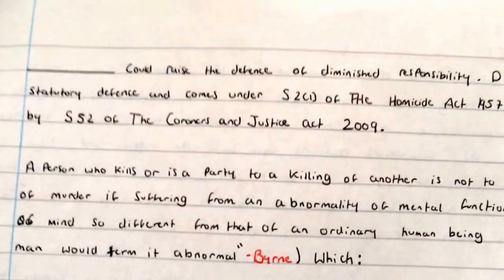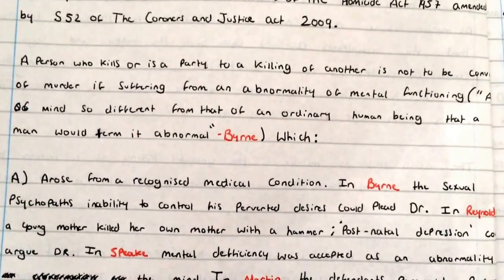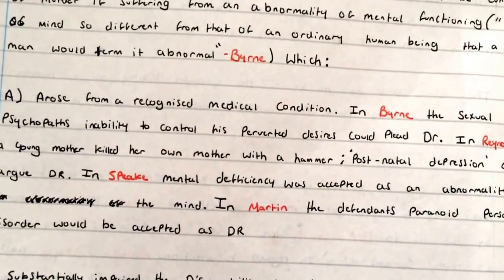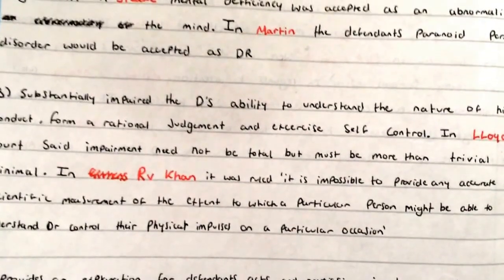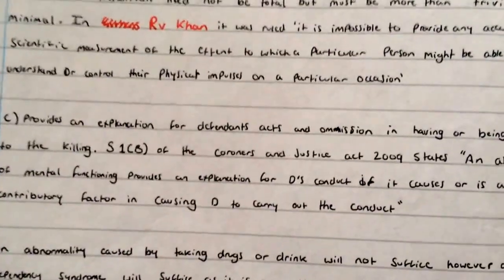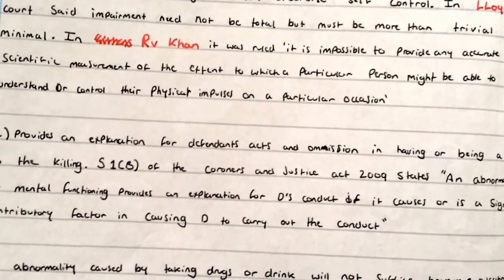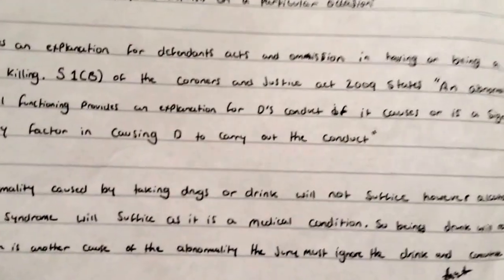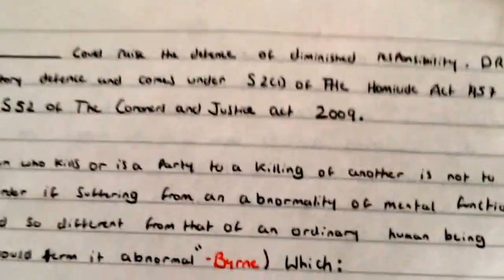Criminal law - Diminished Responsibility